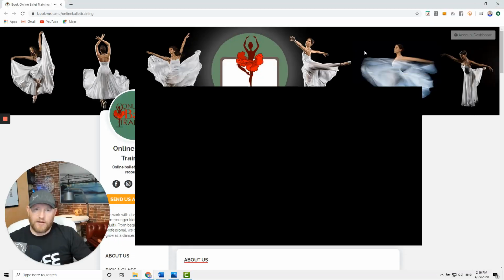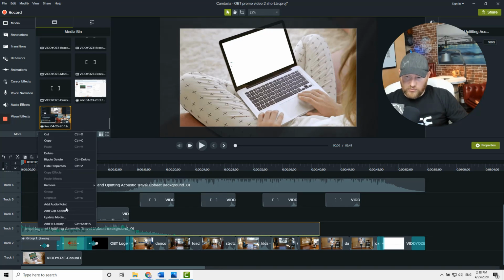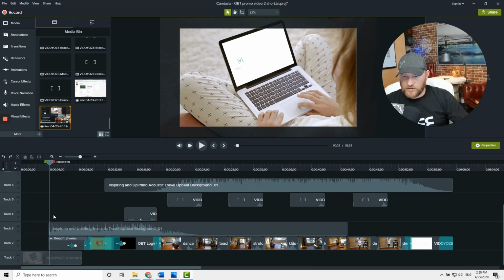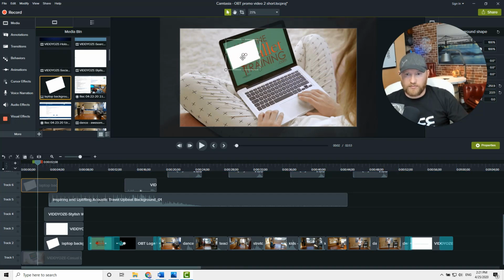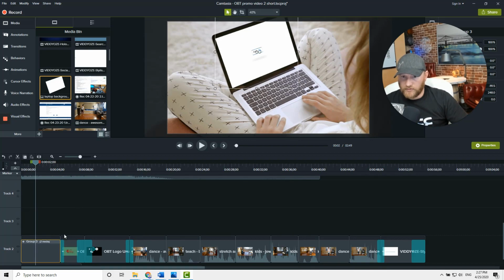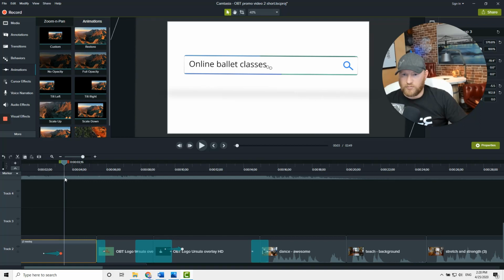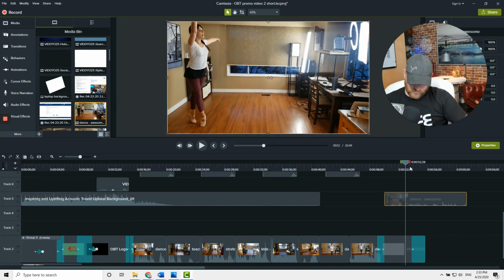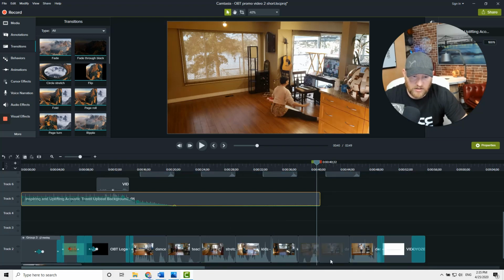Create a one minute promo video easily: Camtasia and Viddyoze step by step tutorial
Make your own homepage video quickly and easily by following this tutorial. for my lovely wife, Ursula! (ps, book a class...)

Hey, I'm Joe Girard with Change Grow Achieve and I'm solely focused on helping you and your teams win. I've been coaching and consulting companies all over the world and have done speaking for a number of global brands at their sales conferences. I work every day with clients in the trenches, coaching them face to face and online. Everyone can get better at selling.

I've been at this for almost two decades still just scratching the surface of what makes people tick, how to deal with the changing nature of customers, & sales in this increasingly complex digital age. The past few years I've focused on helping my clients build playbooks and conversation roadmaps.

All without having to be a "Salesy Weirdo."

I want to help you win at selling and feel good about helping more of your customers. If you you're looking for a "crush it, kill it, close it, hustle harder" kinda sales guy, you're in the wrong place. I'm sick of that "sales bro" mentality. If you know you can do more and want to level up, let's do this. Together. My goal is to help you simplify selling and have fun.

I'm just looking for cool clients and cool projects. Simple.

Want some more resources?